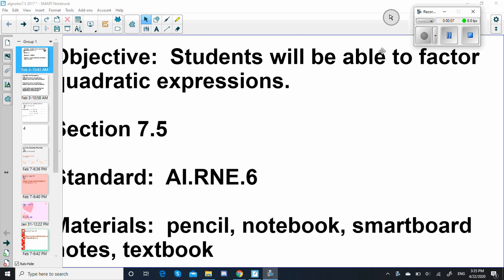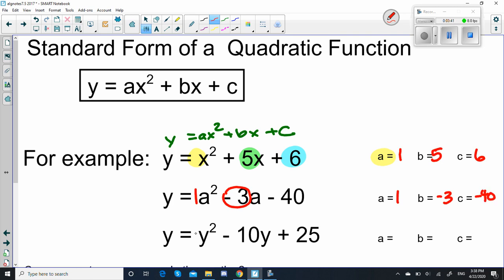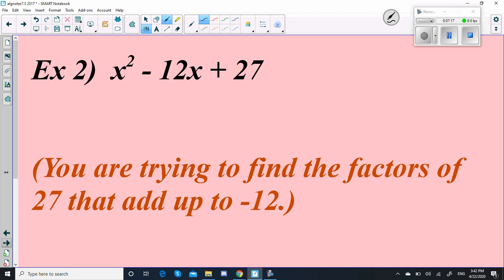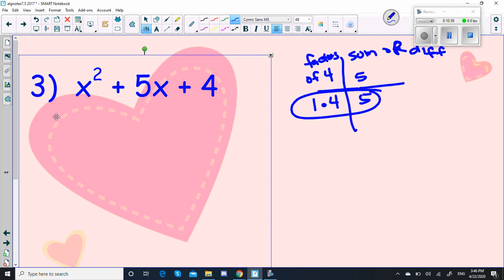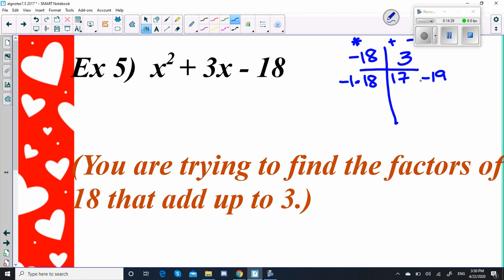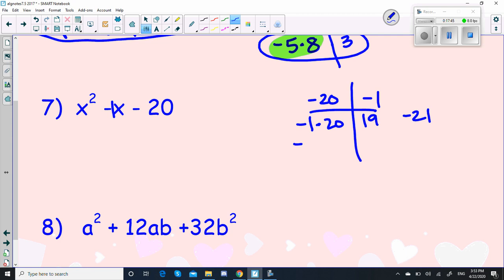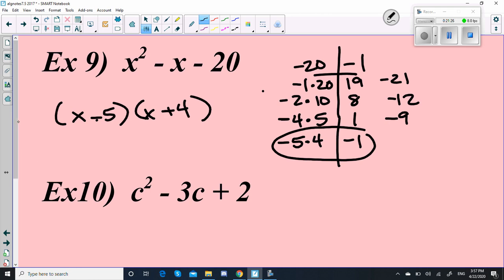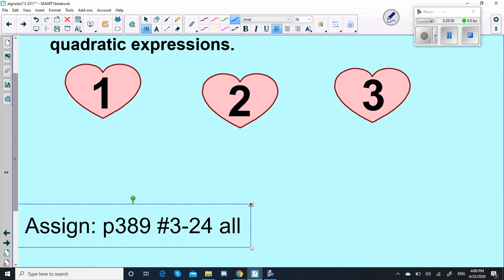7 5 video notes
7.5 notes over factoring ax^2+bx+c where  a =1.